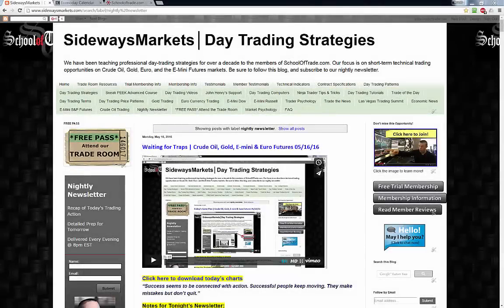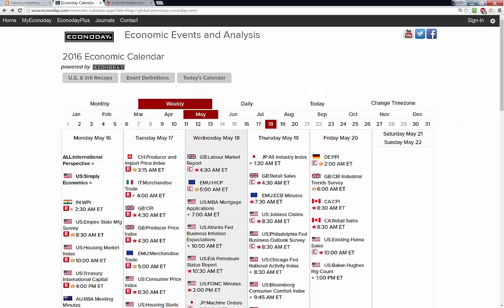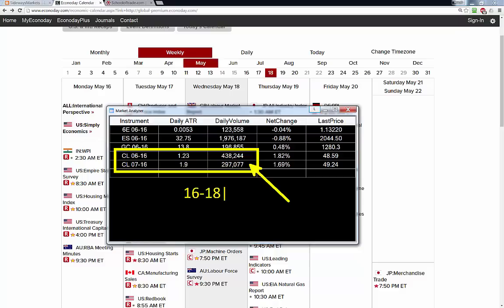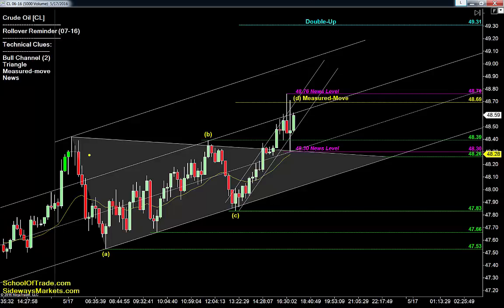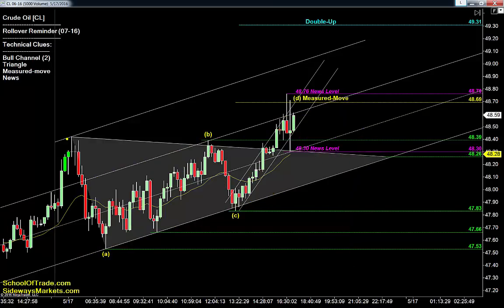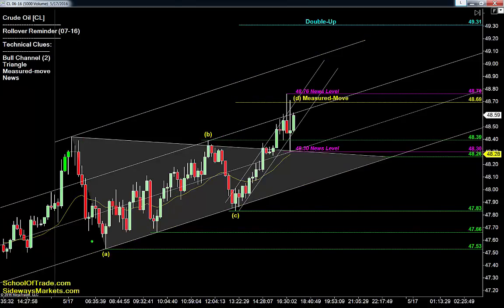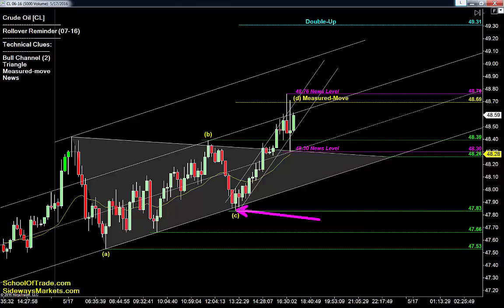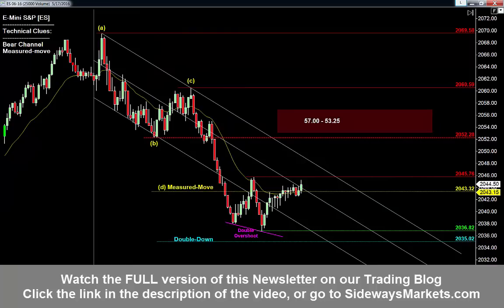3 Channels for Wednesday | Crude Oil, Gold, E-mini & Euro Futures 05/17/16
Watch the FULL LENGTH Video & Download charts for today on our Trading Blog:
FREE PASS to attend our Trade Room:
Skype:  Megan.James12345
Please read this important message:
The levels of support and resistance mentioned in this video are ‘areas of interest’ that will be analyzed in real-time on a faster chart timeframe for proper entry signals.
As a member of SchoolOfTrade.com you will learn the specific trade set-ups that are used for proper entry into trades around these levels of support and resistance.
Do not be foolish; Do not ‘blindly’ buy or sell the levels of support and resistance that are mentioned in this video, especially if you are a new trader and/or have not seen success in simulation over at least 100 trades with the same strategy.
Do not risk more than 5% of your account on any single trade, and never risk money you cannot afford to lose.
If you want to learn how we trade these levels of support and resistance correctly, please become a member of SchoolOfTrade.com.  We look forward to working with you in our Live-Trade-Room.
*Economic News: *
Please remember that economic news, both scheduled and un-scheduled will increase volatility and decrease liquidity in the market in the short-term, which causes price-action to react inconsistently with the levels of support and resistance mentioned in this video.
DO NOT TRADE DURING TIMES OF MAJOR ECONOMIC NEWS
Futures and Options trading have large potential rewards, but also large potential risk. You must be aware of the risks and be willing to accept them in order to invest in the futures and options markets. Don't trade with money you can't afford to lose. This is neither a solicitation nor an offer to Buy/Sell futures or options. No representation is being made that any account will or is likely to achieve profits or losses similar to those discussed on this web site. The past performance of any trading system or methodology is not necessarily indicative of future results.